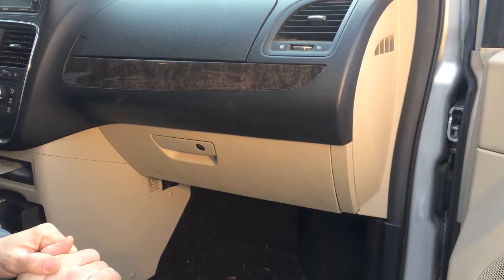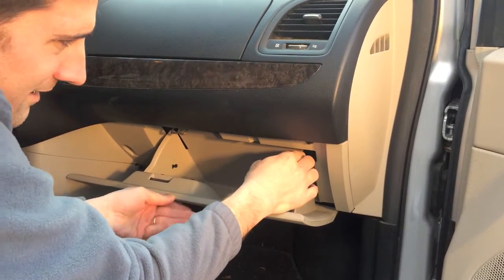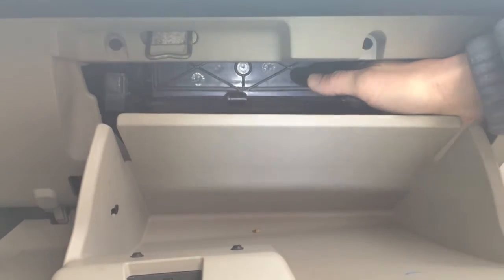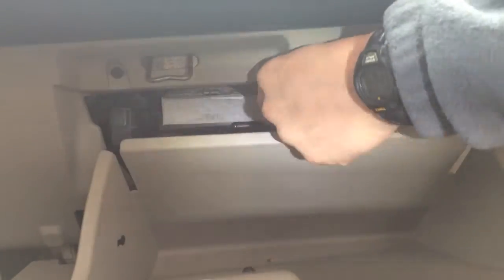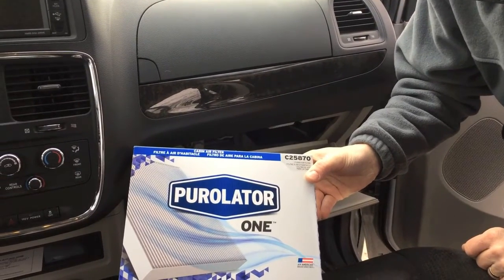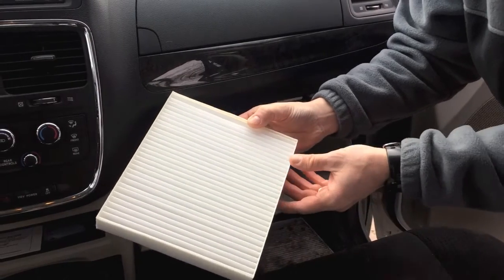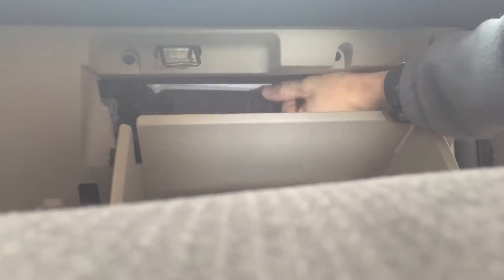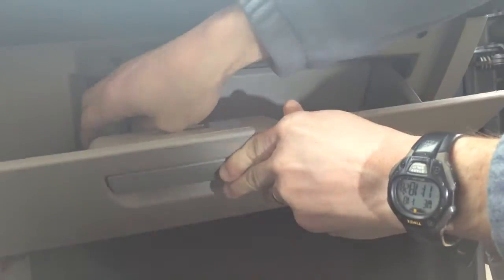How To Replace The Cabin Air Filter In A 2011 Dodge Grand Caravan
You can purchase a similar cabin air filter like the one I used in the video at the link below (be sure to confirm its specified for your vehicle make/model):

Jeff replaces a dirty cabin air filter on a 2011 Dodge Grand Caravan.  When was the last time you replaced your vehicle cabin air filter? Could it be time to change your cabin air filter?
Cabin Air Filter replacement helps ensure that your cabin has clean air throughout.

-A new air filter provides better engine protection and improved performance
-Increases airflow and horsepower
-Install a clean air filter every 12,000 miles for best results
-Some vehicles may not have cabin air filters
-When was the last time you replaced your cabin air filter?

Camera

Microphone
Movo LV1 Lavalier Lapel Clip-on Omnidirectional Condenser Microphone